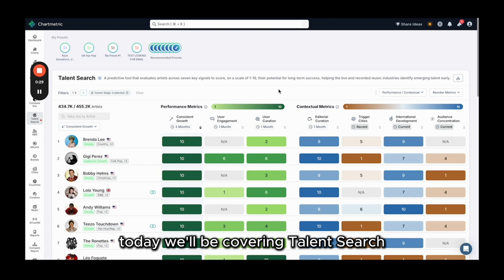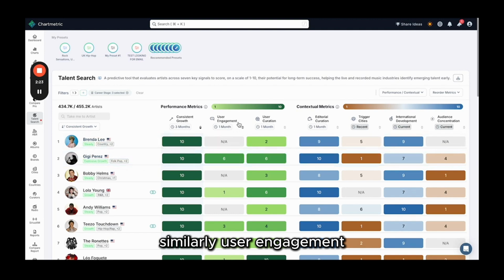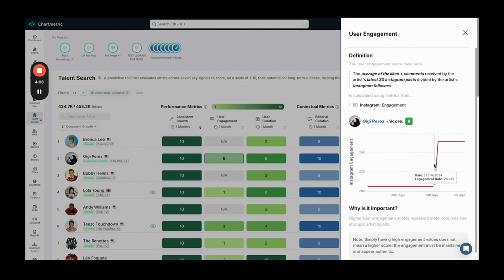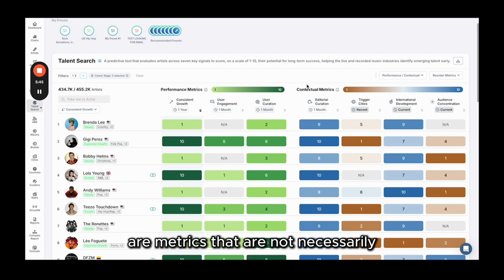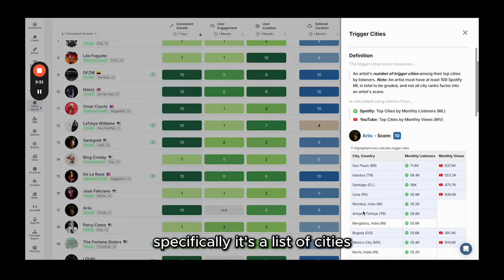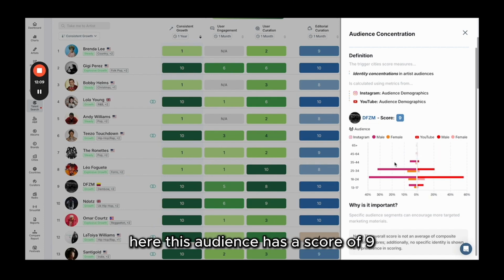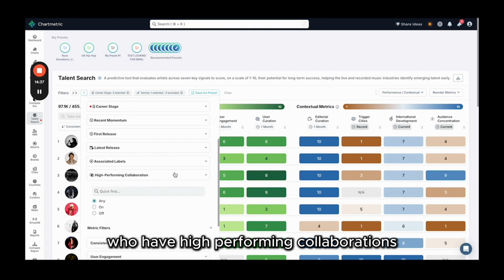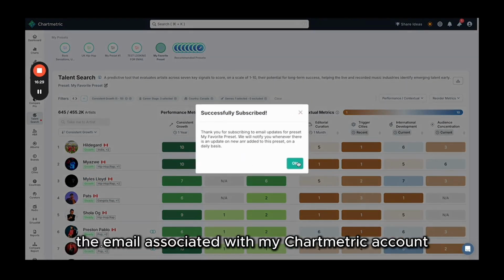Chartmetric - Talent Search Tool (Advanced Tutorial)